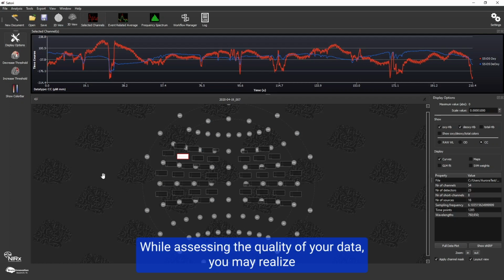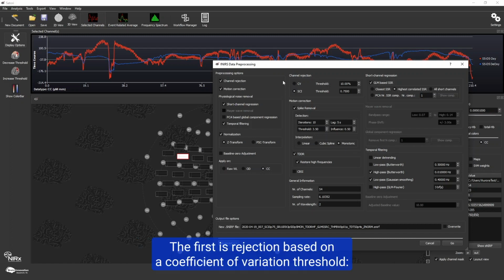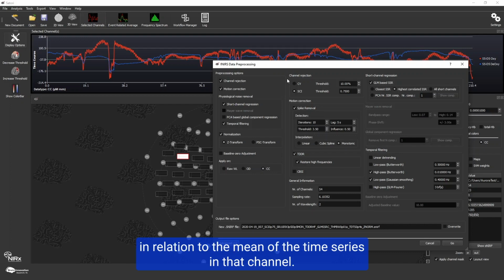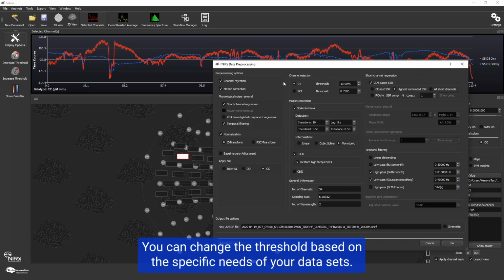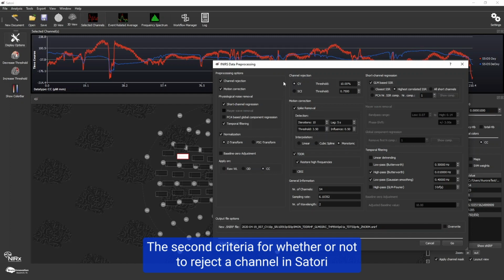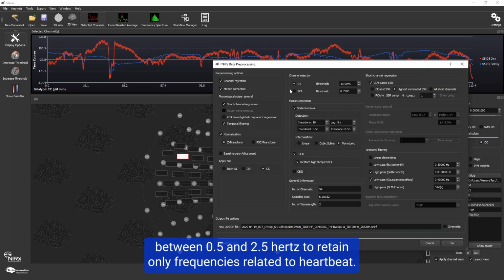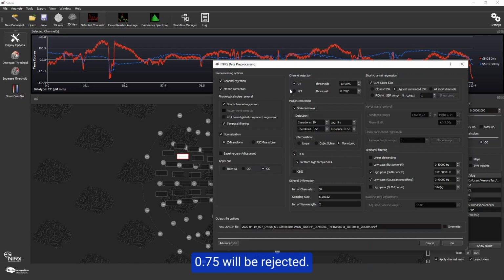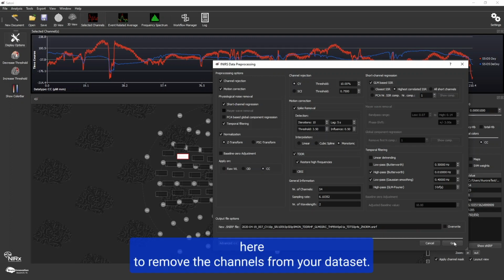Satori Tutorial Series - Channel Rejection